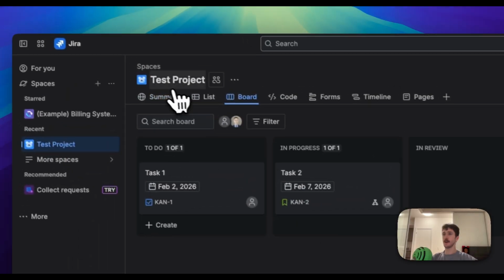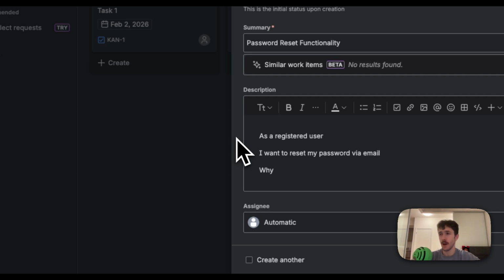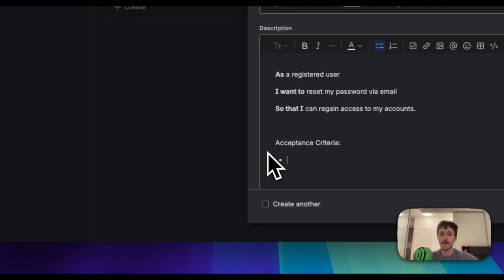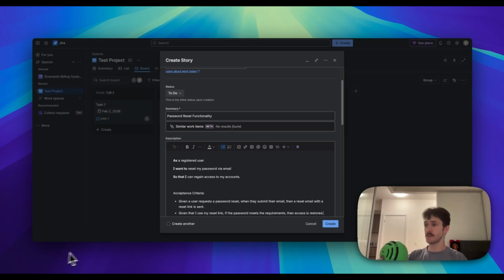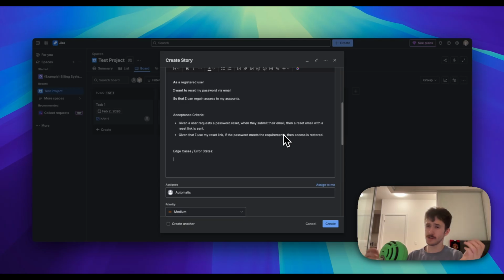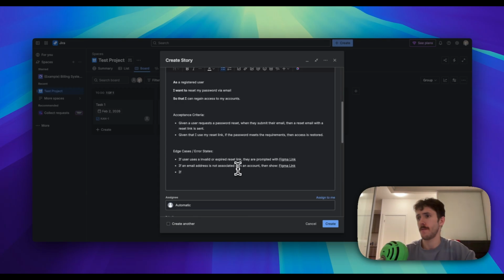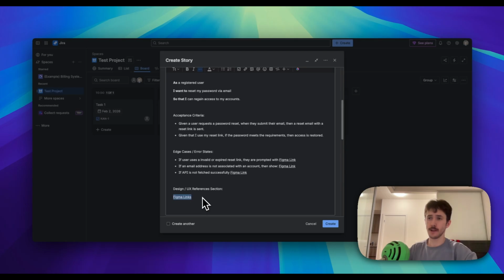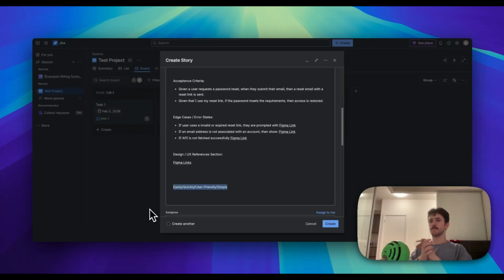You Are Creating User Stories Wrong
Think your Jira stories are airtight? Think again. In this video, I break down the most common mistakes people make when writing user stories in Jira — vague language, missing acceptance criteria, pointless personas — the works. Whether you're a product manager, developer, or that one person who always forgets the “why,” this one’s for you.

I'll walk through real examples and show you how to turn bad stories into actionable, valuable, and testable tickets your team will thank you for

About Me

I’m Tyler, a software engineer, a recent grad from a small university in Canada. I moved to Toronto to chase a dream — to build cool things and tell real stories from inside the tech industry. It's been unreal so far.

This channel is me documenting that journey — the code, the culture, and the chaos of working in tech, while exploring the city that’s become my second home.

If you're into dev life, software best practices, and unfiltered insights from someone actually in the trenches, don't be afraid to follow (: